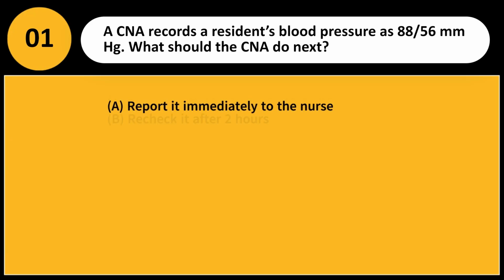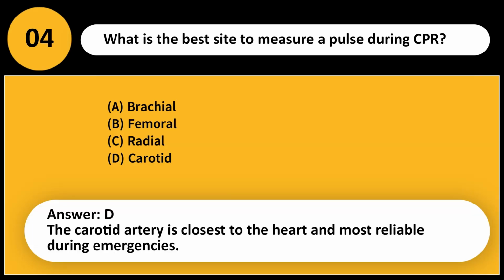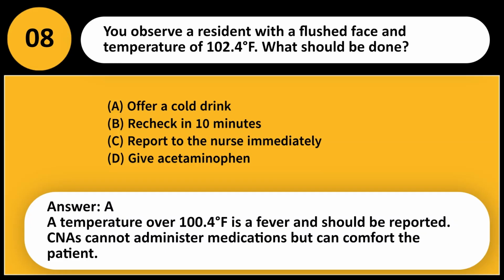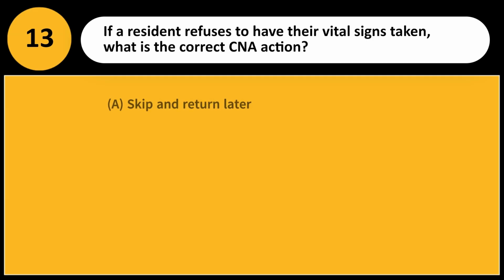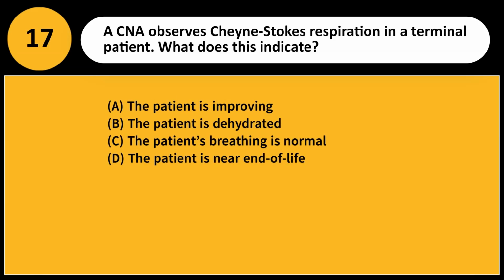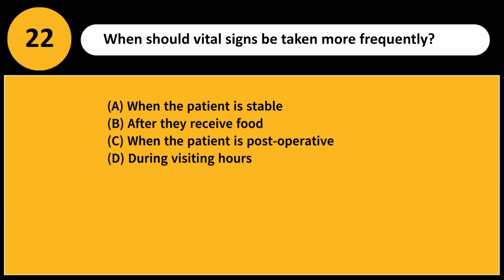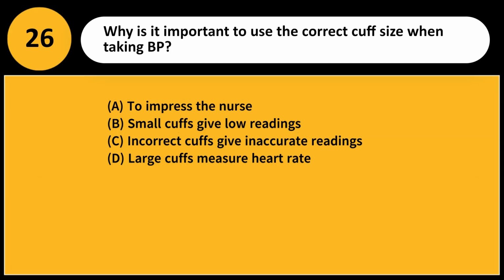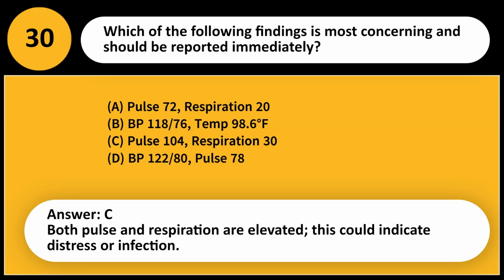CNA Exam Practice Test 2025 – Vital Signs | Questions with Explained Answers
Welcome to MyExamsPrep – your go-to channel for FREE, high-quality exam practice and preparation content!

In this video, we present the CNA Exam Practice Test 2025 focusing on the Vital Signs section. If you're preparing for your Certified Nursing Assistant (CNA) certification in 2025, mastering this section is crucial. Vital signs are a core part of nursing care, and examiners will expect you to understand not only the correct values but also how to take and report them accurately.

We’ve carefully designed this practice test with realistic, exam-style multiple-choice questions, along with fully explained answers so you can understand the why behind every correct option. This video will boost your confidence and improve your test-taking skills, especially if you're preparing for state boards in the USA.

📌 What You'll Learn in This Video:
✔️ CNA vital signs knowledge tested in the real exam
✔️ Normal ranges for temperature, pulse, respiration, and blood pressure
✔️ Correct procedures for measuring vital signs
✔️ Situations requiring immediate action or reporting
✔️ Practice interpreting values and responding appropriately

✅ CNA students preparing for the 2025 exam
✅ Nursing assistant trainees in certification programs
✅ Anyone reviewing essential nursing care skills
✅ ESL nursing students who need simplified explanations

📚 Tips to Use This Practice Test Effectively:
👉 Pause after each question and try answering yourself
👉 Take notes on vital sign values and red flag situations
👉 Rewatch the explanations to reinforce weak areas